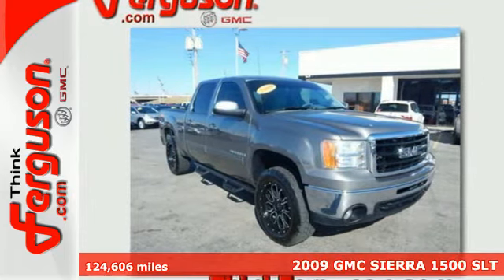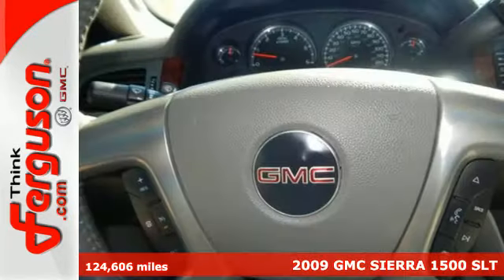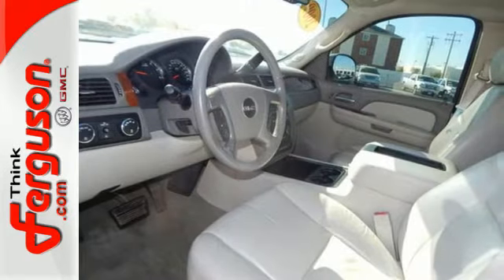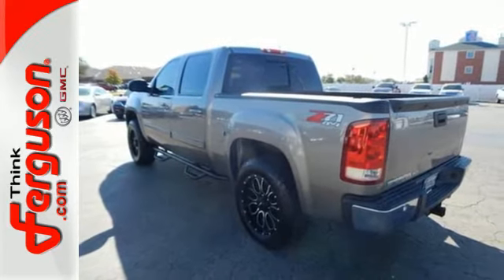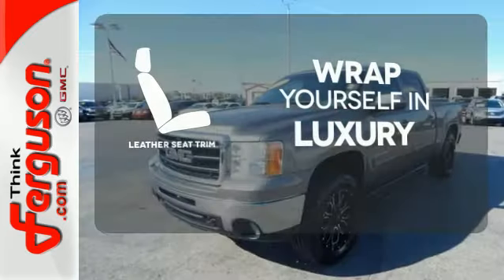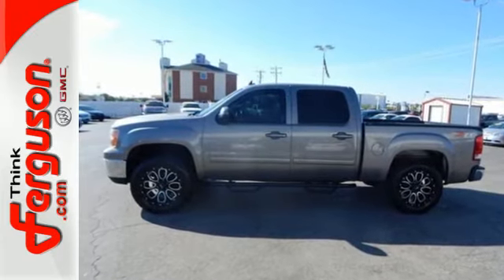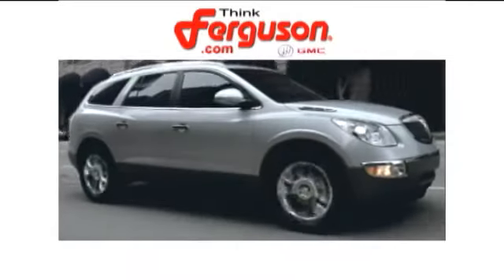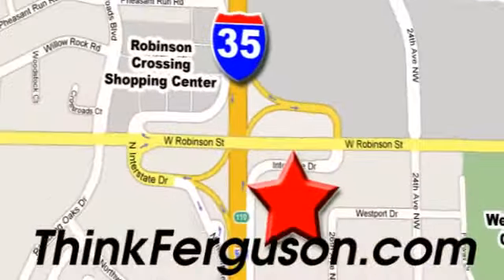2009 GMC SIERRA 1500 SLT Norman OK Oklahoma-City, OK G8818C - SOLD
Year: 2009
Make: GMC
Model: SIERRA 1500 SLT
Engine: 5.3 Liter 8 Cylinder
Transmission: 6 Speed Automatic
Color: GRAY
Interior: Gray
Mileage: 124606
Stock #: G8818C
VIN: 3GTEK33M09G107798

Address:
1015 North Interstate Drive